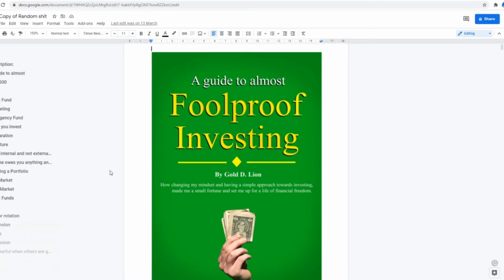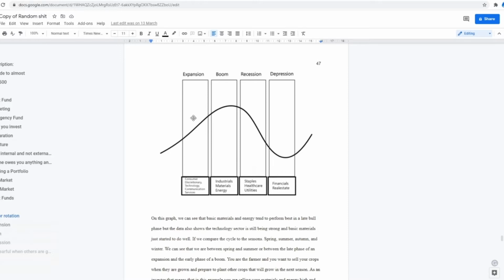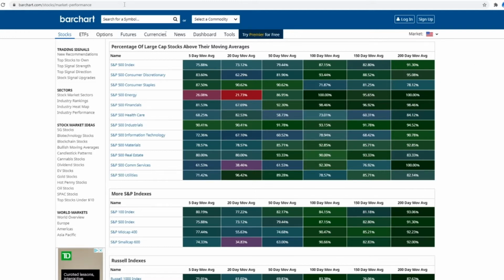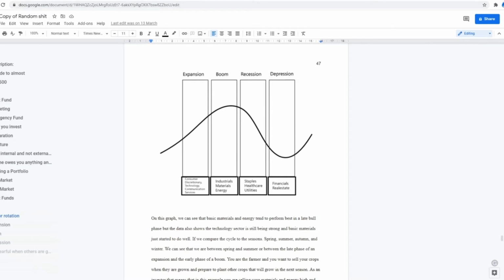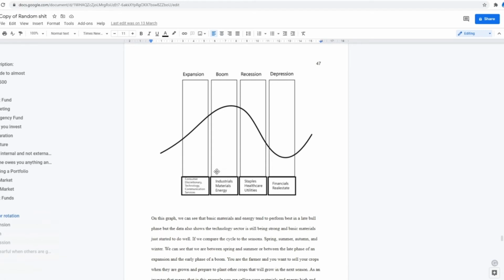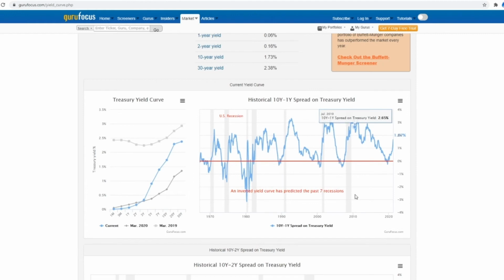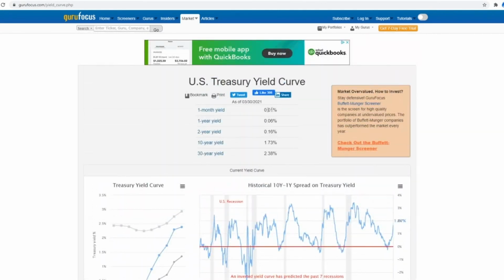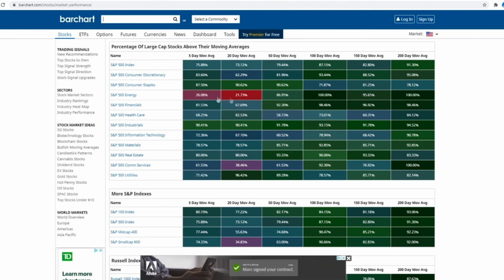Sector rotation and how to prepare for the next downturn in the market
How to use a sector rotation strategy, read sector performance and interest rates to determine what to invest into next. Also how interest rates affect the overall market and how you can prepare for the next downturn in the stock- market.